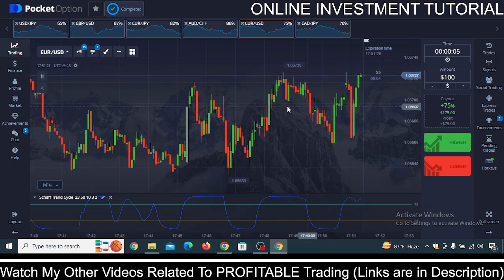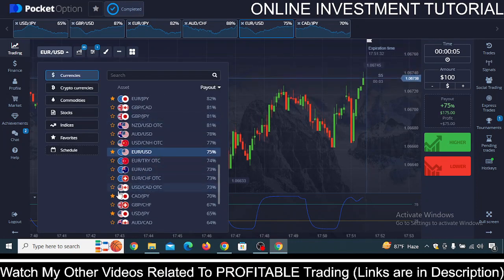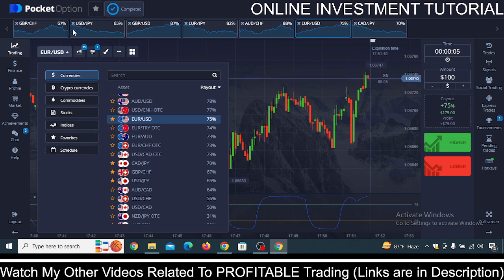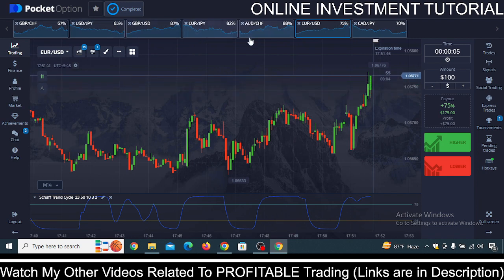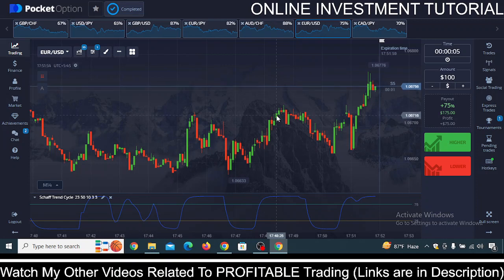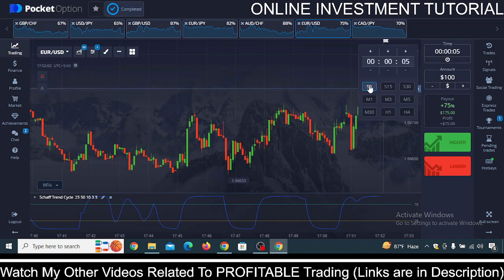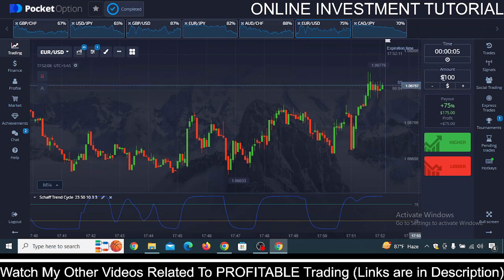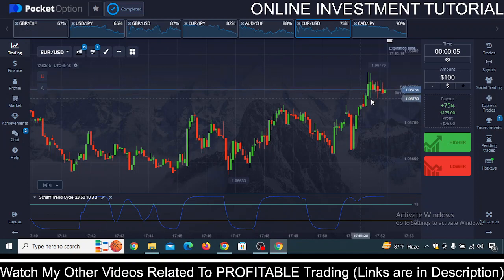Pocket Option Schaff Trend Cycle | Schaff Trend Cycle Trading Strategy